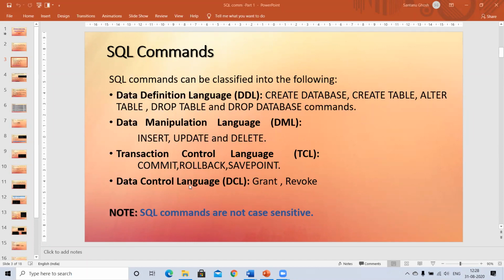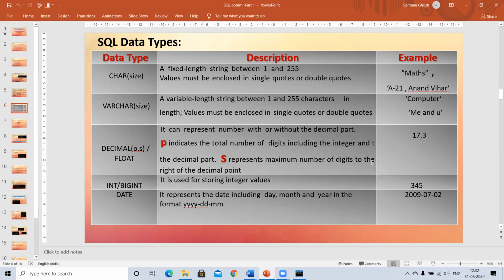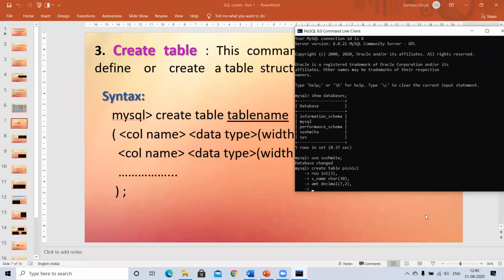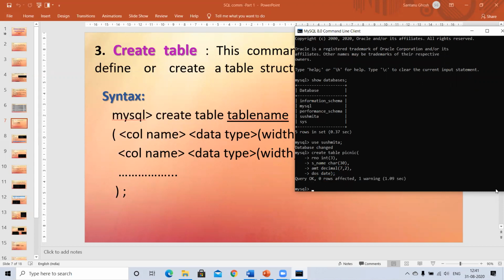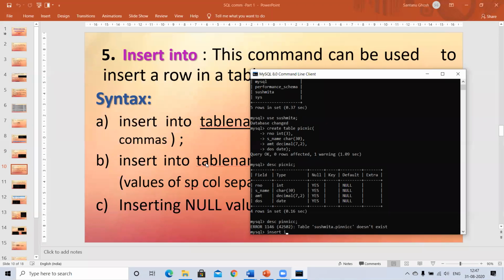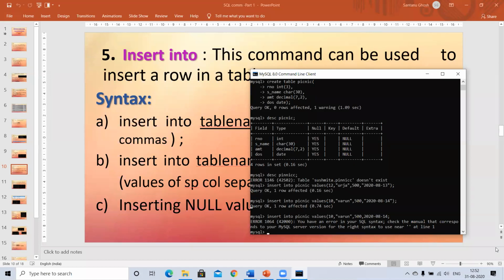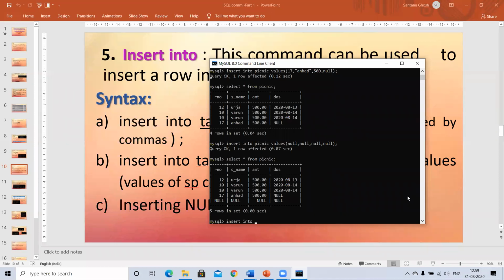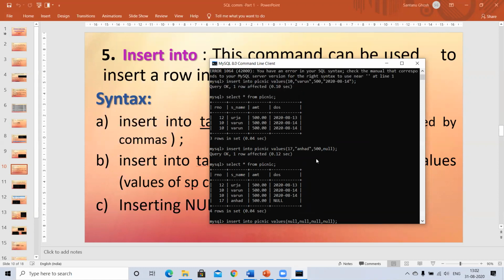SQL Commands Part1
Live class recording of CBSE class 11 SQL commands -Part 1
Here I am explaining the Use database, Create Table, Desc and Insert into commands.